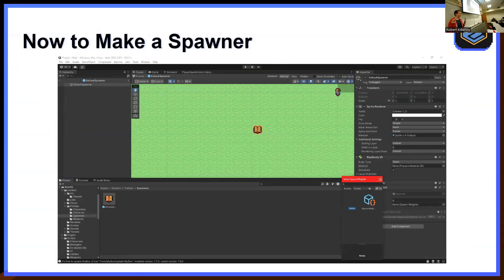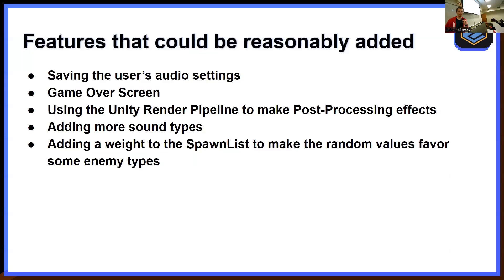GBM #5 - Advanced Unity Features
This is the recording from DevLUp UF's fifth GBM all about the basics of GitHub. We spent the last week adding new cool stuff to the repository (check it out We discuss the foundational stuff of UI design in Unity, how to develop sounds for your game, and how to quickly create spawn generation! Next week (10/19/2023) will be our launch for the GBM, so make sure to be there!